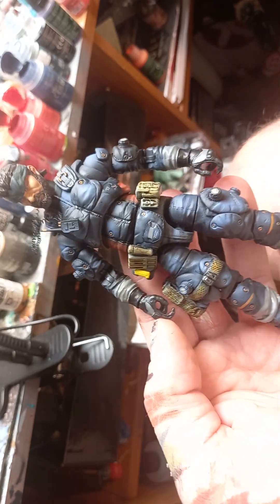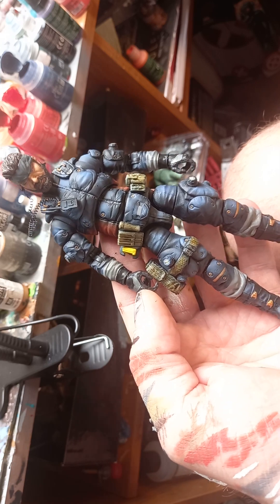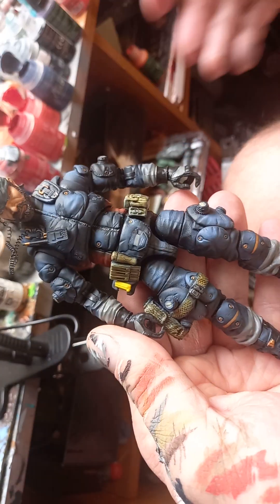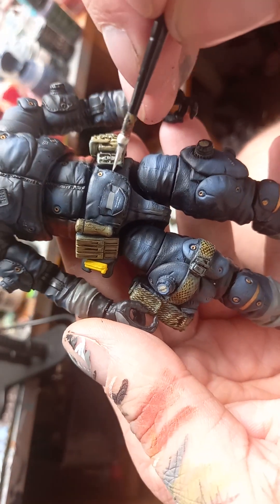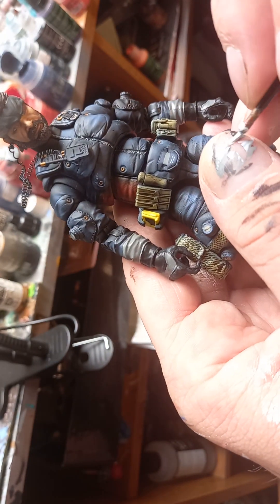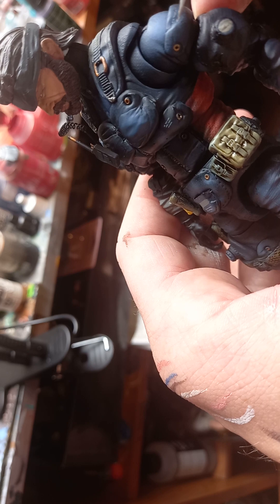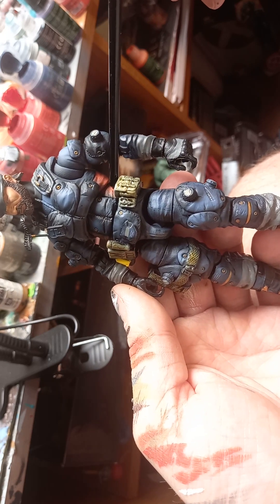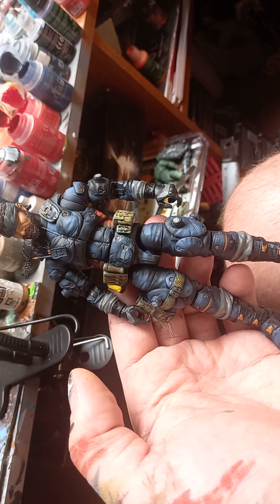Road to MGS3 customs....tiny details....